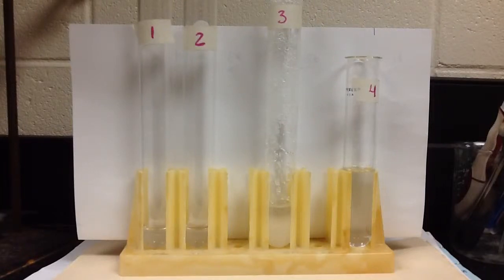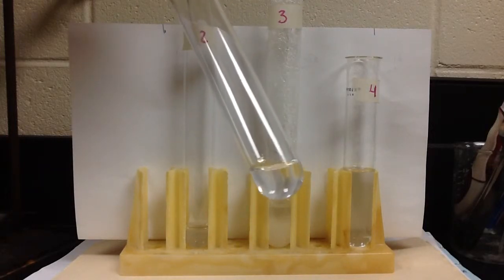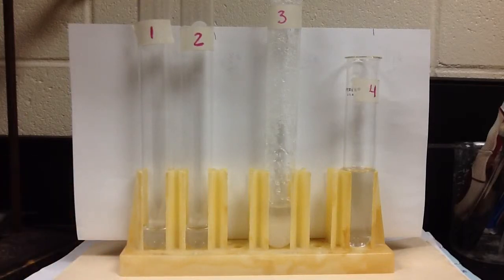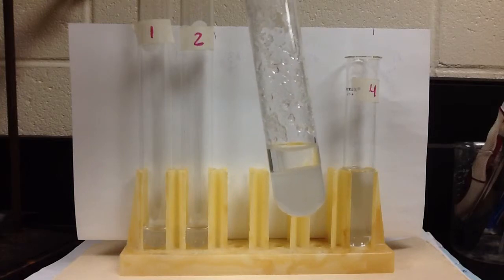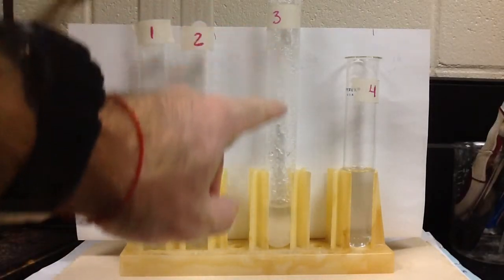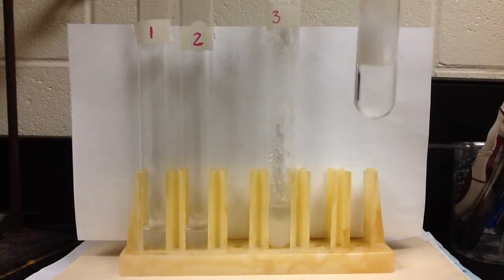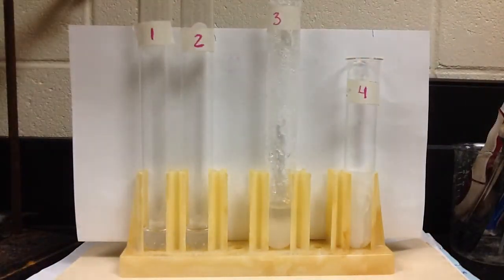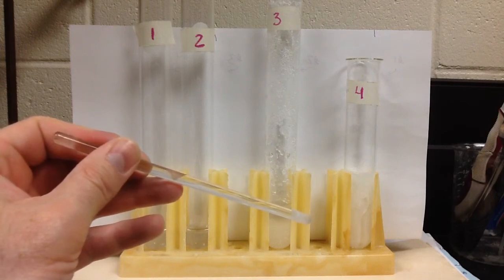Types of solutions lab - saturated, unsaturated and supersaturated (sodium acetate)